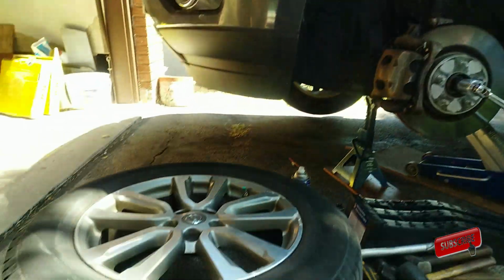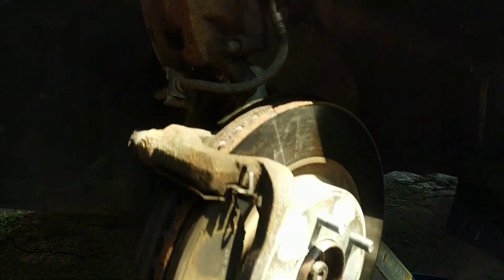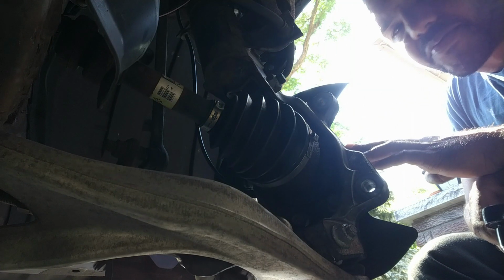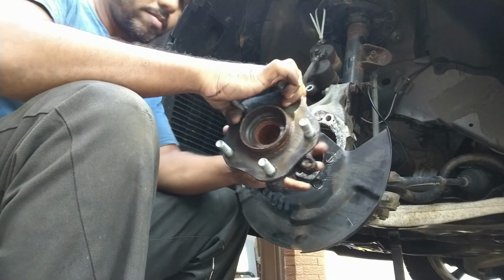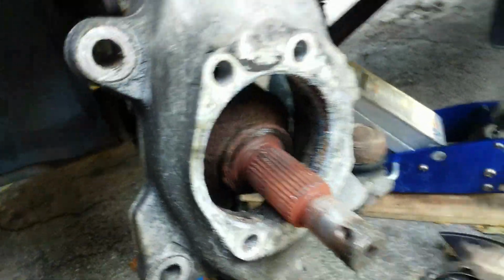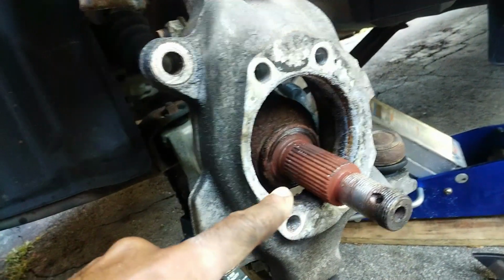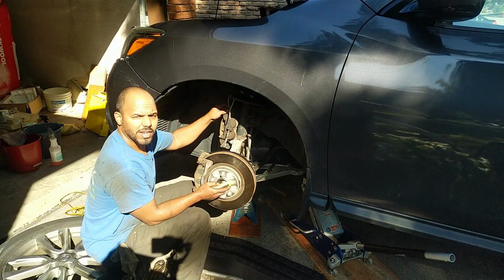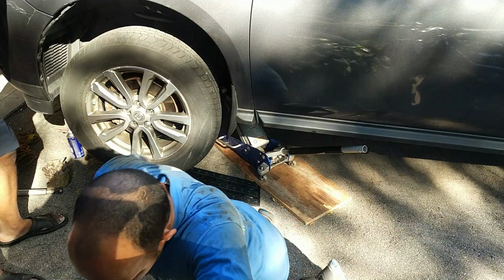2014 PATHFINDER WHEEL BEARING REPLACEMENT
So a "friend" (Family) had a problem with his ride and didn't know how to go about it. So I took on the problem and this is how it went.